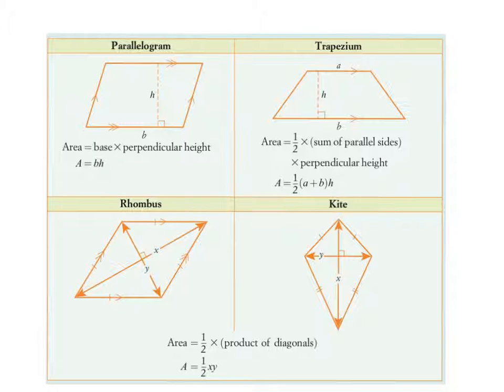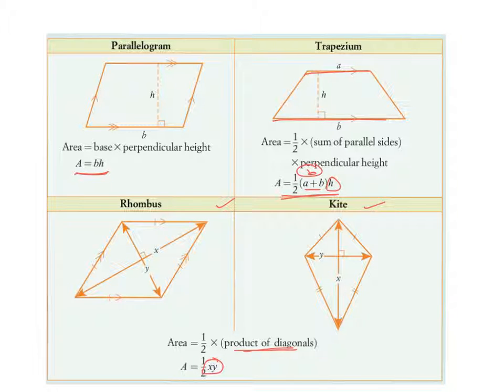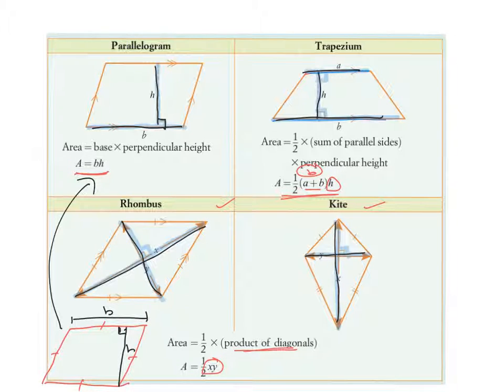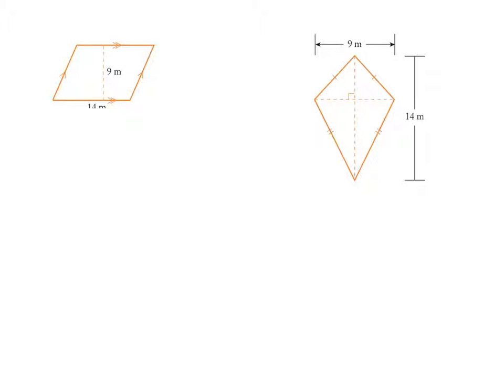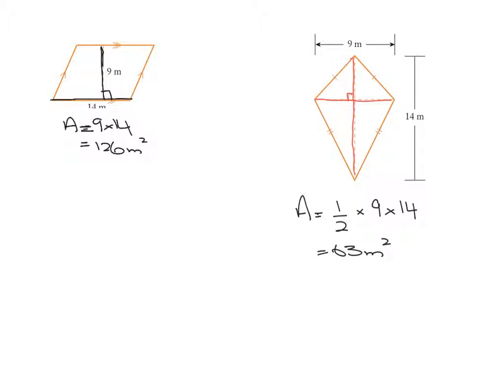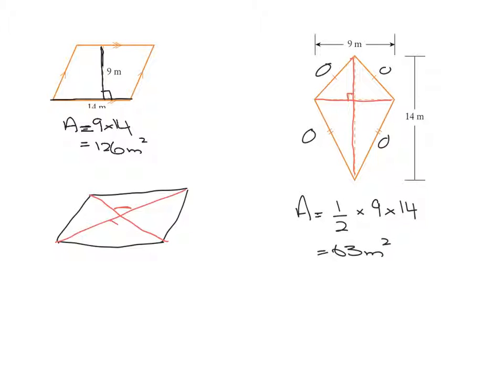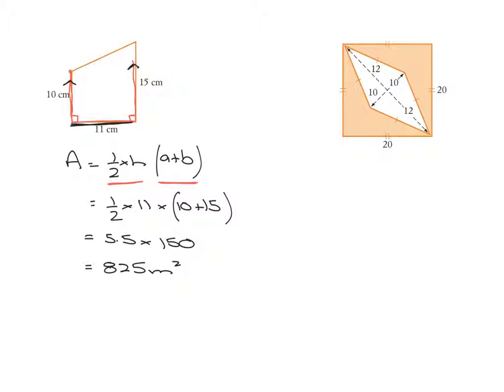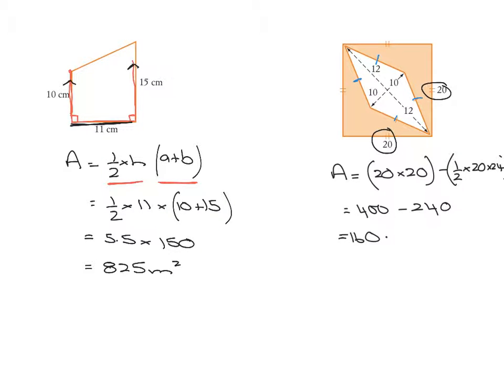Yr9P3 02Area of quadrilaterals